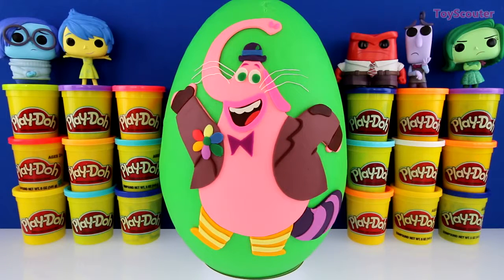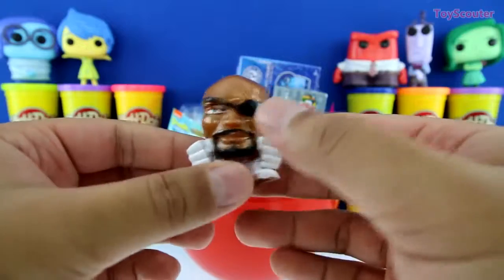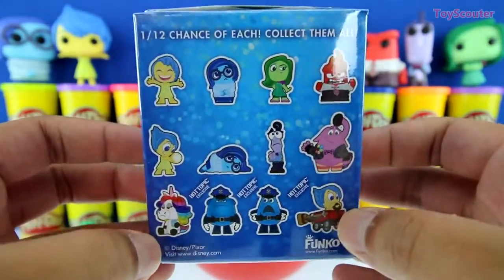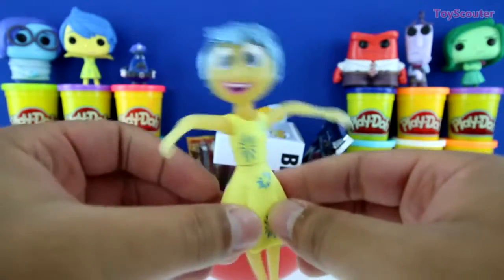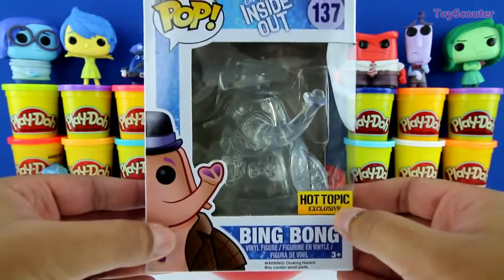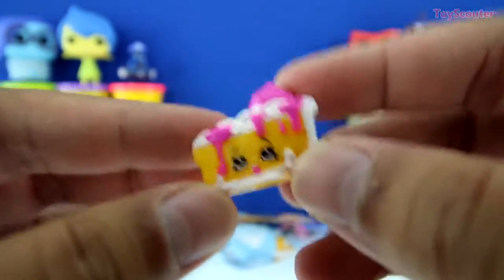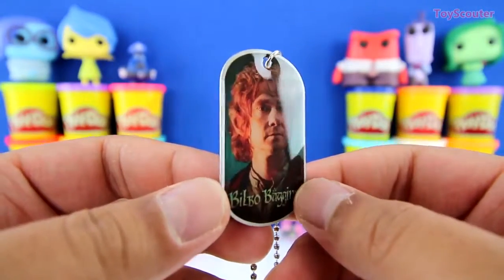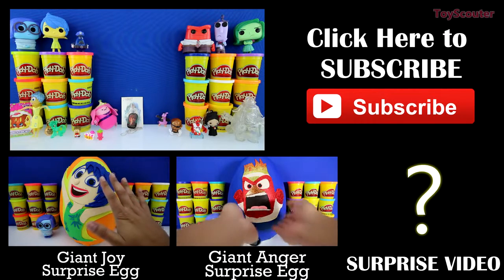Surprise Egg Play Doh GIANT BING BONG - Disney Pixar Inside Out Toys Minecraft Shopkins #54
Surprise Egg Play Doh GIANT BING BONG - Disney Pixar Inside Out Toys Minecraft Shopkins #54 2016
Surprise Egg Play Doh GIANT BING BONG - Disney Pixar Inside Out Toys Minecraft Shopkins #54 2017